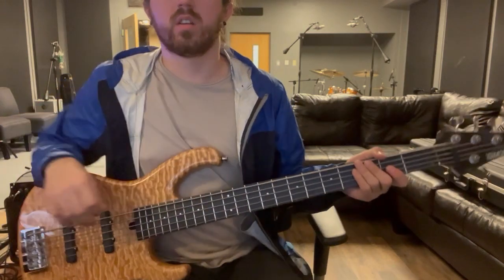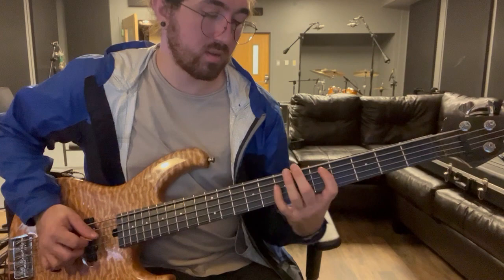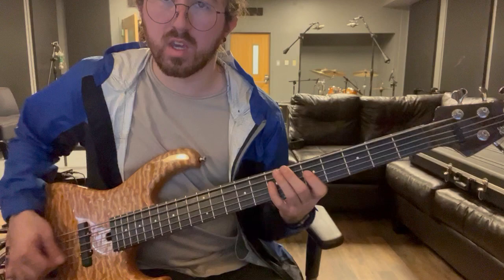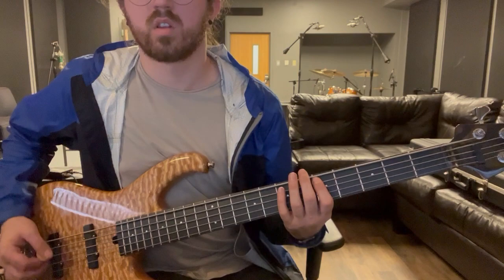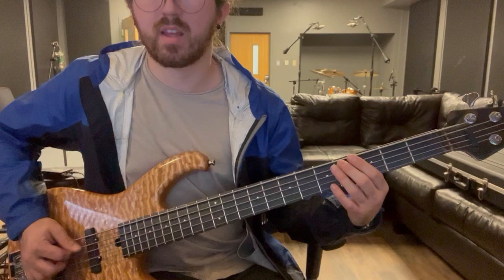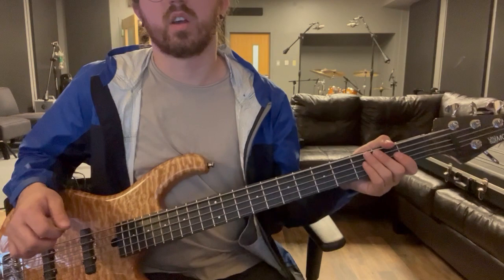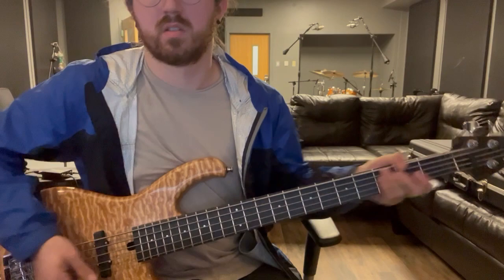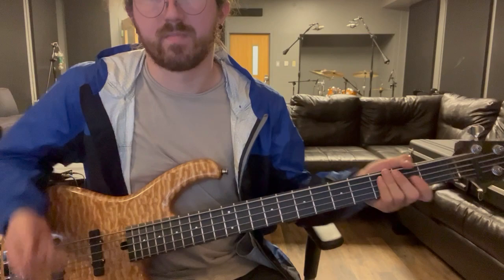Hip To Be Square BASS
This video is made for Southland Christian Church in Lexington, Ky.